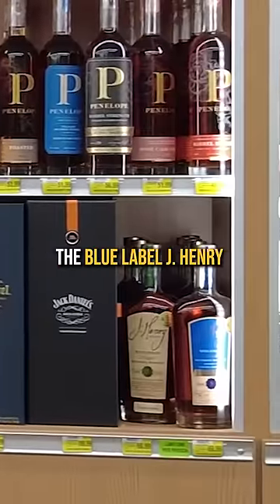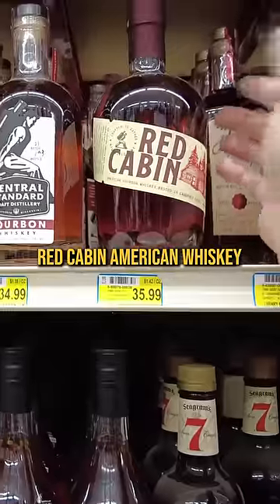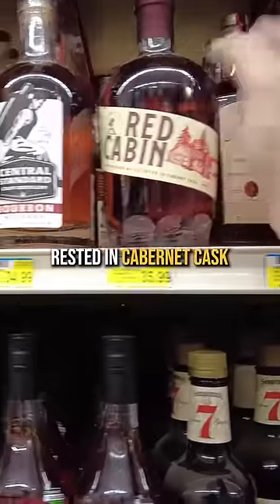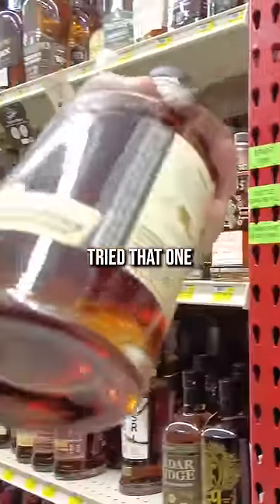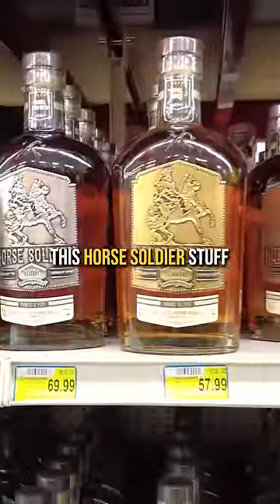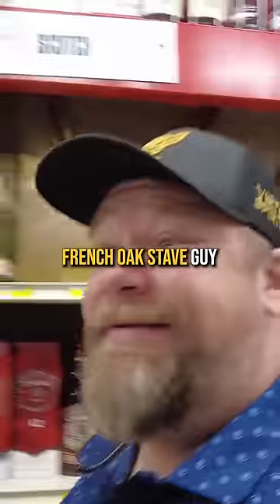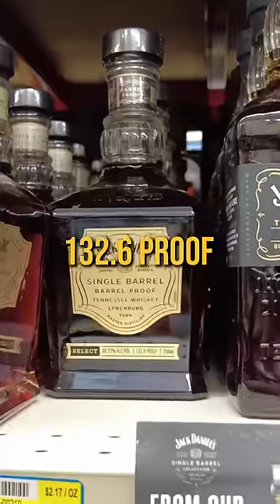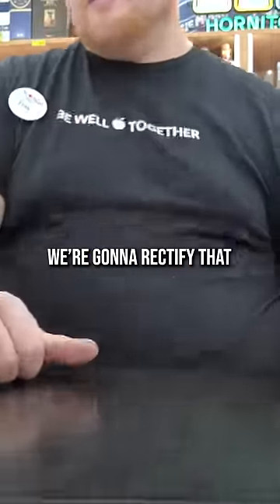We find some bottles we've never tried in Wisconsin!